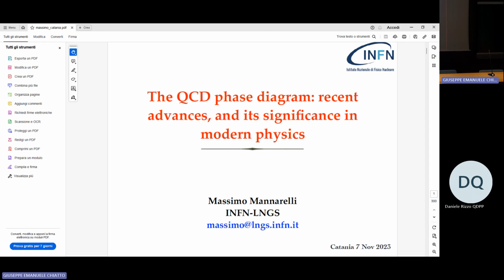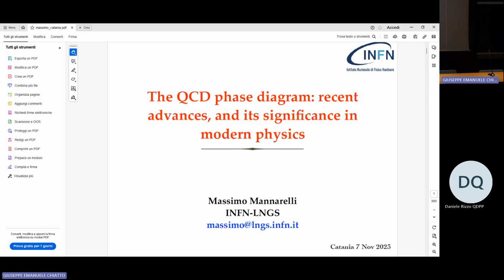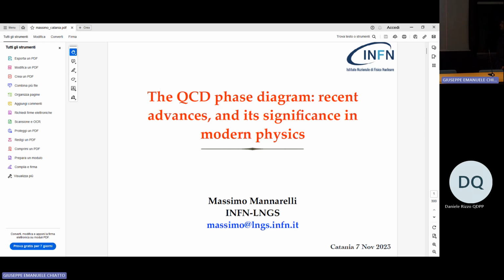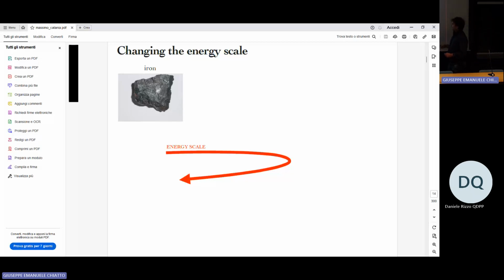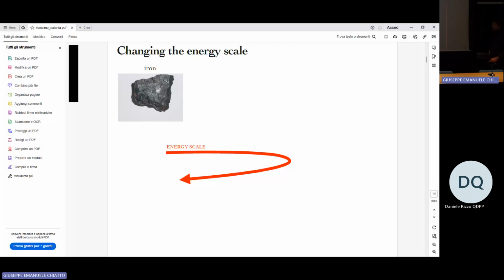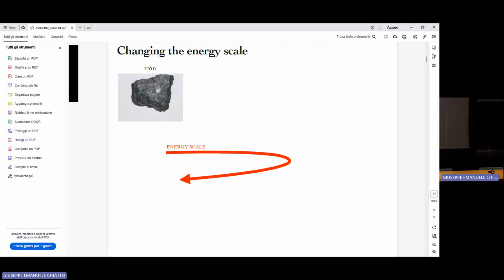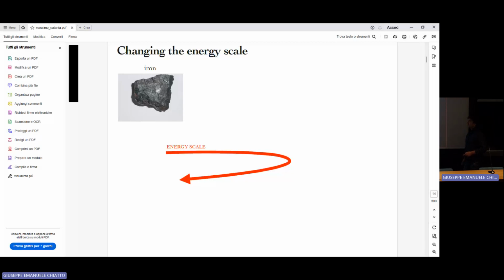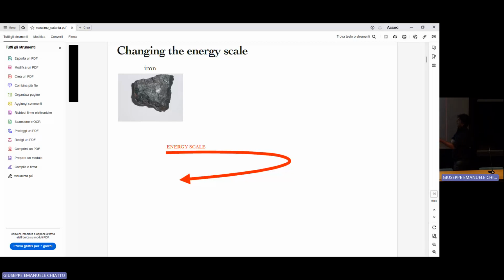The QCD phase diagram (Massimo Mannarelli, Science Colloquium, 07/11/2023)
Giorno 7 novembre 2023, presso l'Aula Videoconferenze del DFA, il Dr Massimo Mannarelli (LNGS, INFN) ha tenuto uno ScienceColloquium dal titolo "The QCD phase diagram: recent advances, and its significance in modern physics".

Abstract: Understanding strong interactions in hot and/or dense matter is one of the toughest, but also most interesting, challenges in modern physics. Within the standard model of particle physics, strong interactions are successfully described as gluon-mediated interactions among quarks by Quantum Chromodynamics (QCD). The phase diagram of QCD, in the temperature-baryon density plane, is very rich and includes many different phases, namely the confinement phase, the quark-gluon plasma phase at high temperature, the very dense phases and so on. We delve into recent advancements in our comprehension of this complex phase diagram. Researchers have made significant progress by employing a combination of theoretical tools, including Lattice QCD simulations, Schwinger-Dyson equations, Functional Renormalization Group (FRG) methods, and effective models. We student-friendly review the recent progresses on the QCD phase diagram, focusing on the phase transitions at finite baryon chemical potential, and discuss the relevance of this diagram in several problems of modern physics, that include high energy nuclear collisions, the early universe, and the core of compact stellar objects.

Bio: Dr Massimo Mannarelli graduated in Physics in 1998 at the University of Bari and obtained the PhD in 2003 at the University of Bari. In 2004 moved to the Texas A&M University as postdoctoral fellow to work on the physics of the quark-gluon plasma. In 2005 he gained the Bruno Rossi post-doctoral fellowship and moved to the Massachusetts Institute of Technology to work mainly on color superconductors. In the period 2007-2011 he moved to Barcelona as a postdoctoral fellow where he continued to work on color superconductors and on applications of  Quantum Chromodynamics to compact stellar objects and relativistic heavy-ion collisions. Currently he is a researcher at the Gran Sasso facility and his  research activity is focused on Quantum Chromodynamics, Astrophysics and High Energy Physics.  Particularly, his research interests include the physics of the strong interaction relevant for compact stars,  and the study of the transport properties of the quark-gluon plasma produced in relativistic heavy-ion collisions.